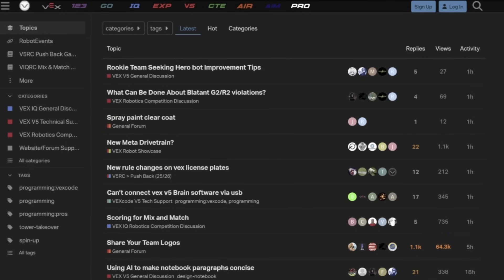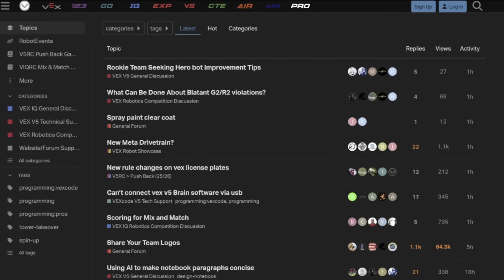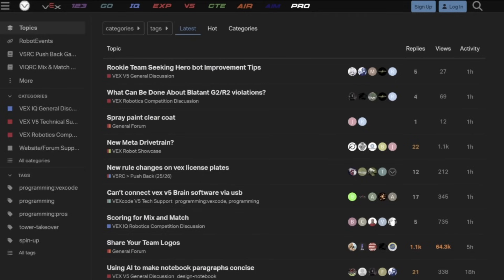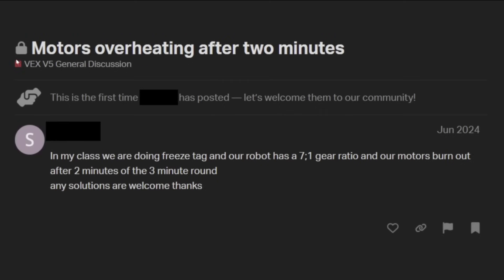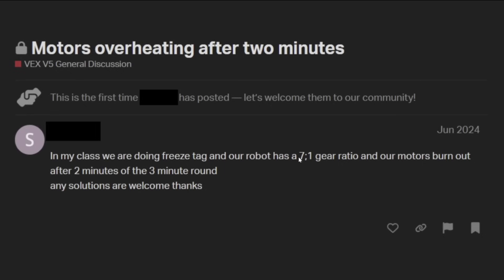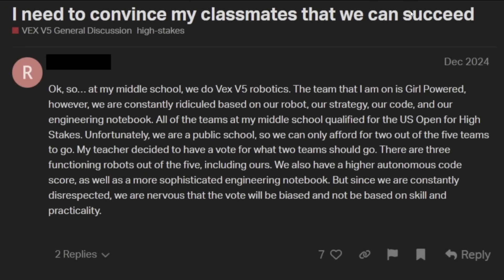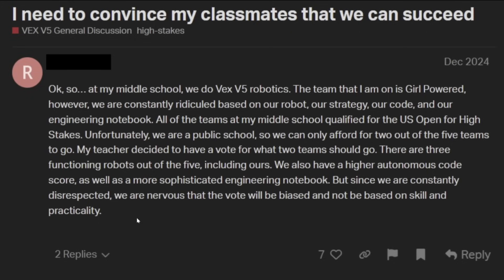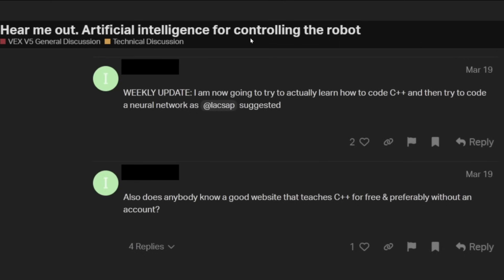Vex Forum is an Interesting Place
I went onto vex forum and broke down some interesting posts related to push back and high stakes. Don't go and harass the people who posted these posts. If you want to see more vex forum moments let me know down in the comments below.